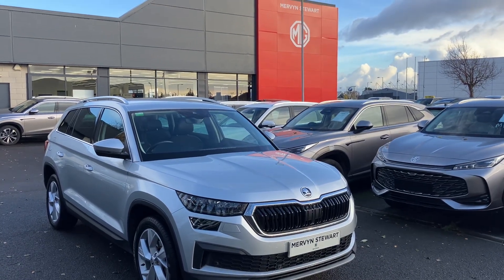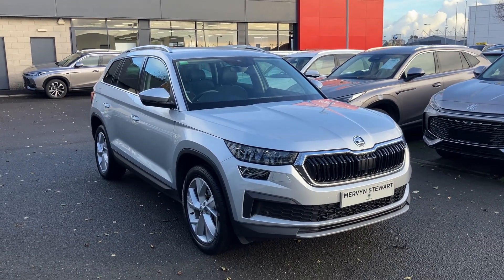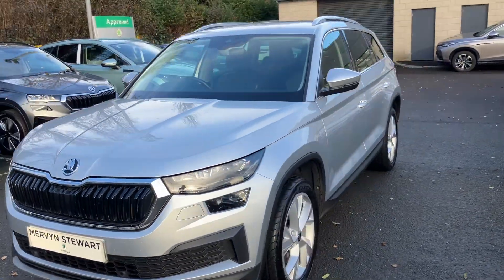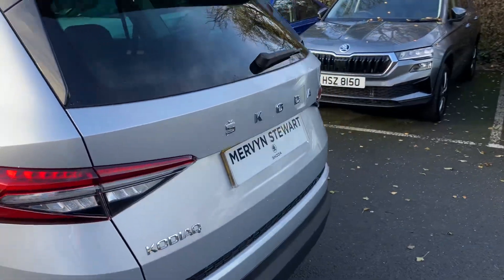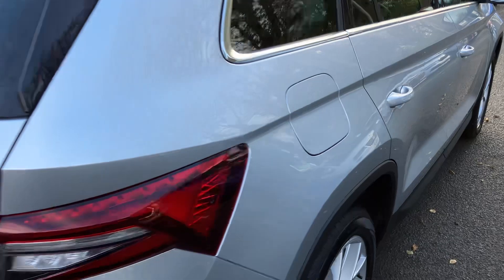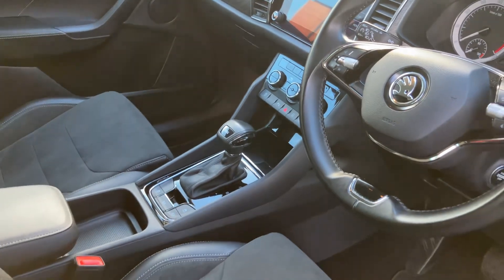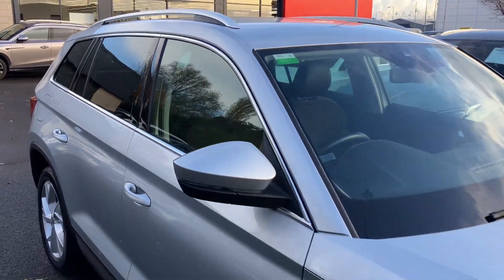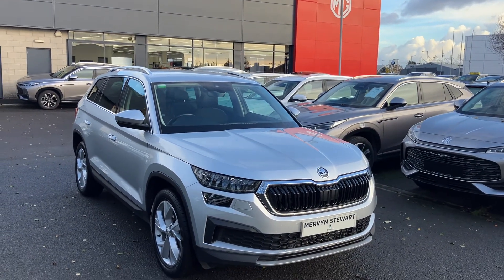Skoda Kodiaq SEL VGZ2882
Mervyn Stewart
11 Boucher Crescent,
Belfast,
BT12 6HU